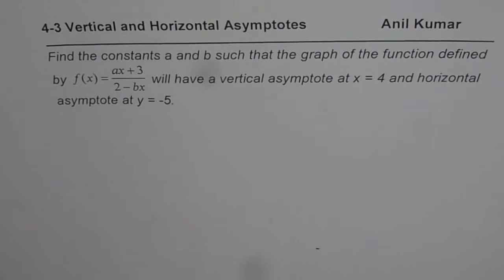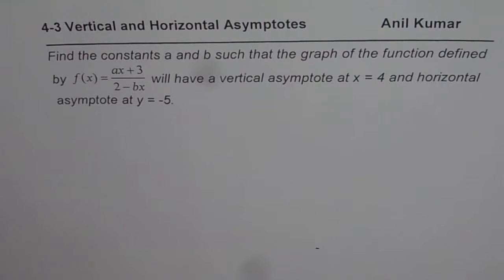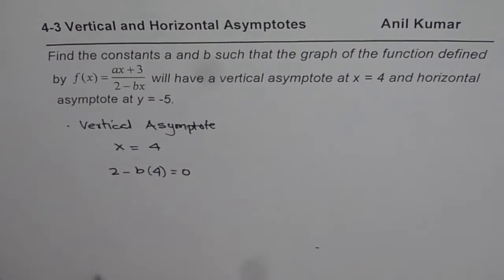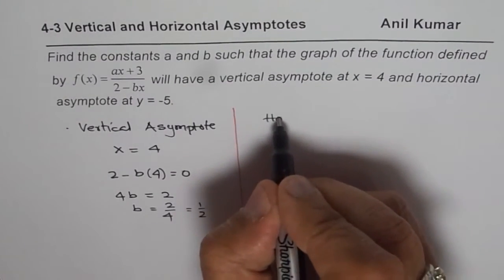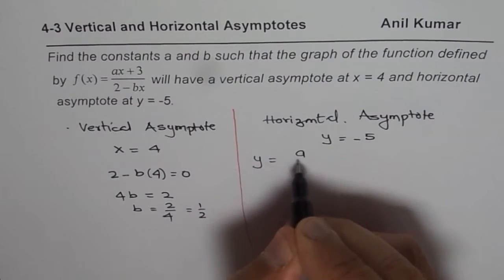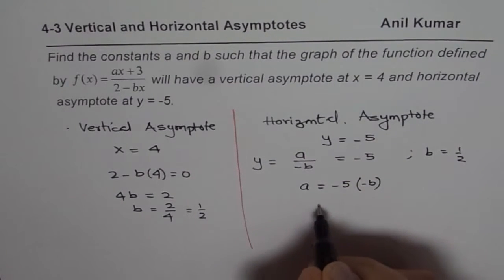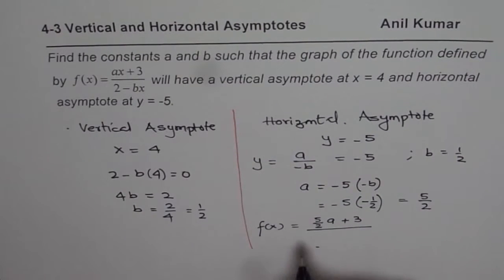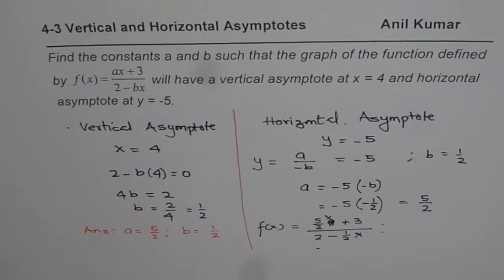Find Constants a and b for given Vertical and Horizontal Asymptote Calculus